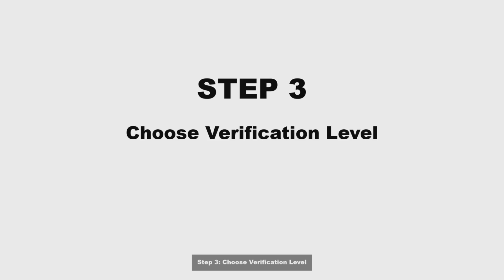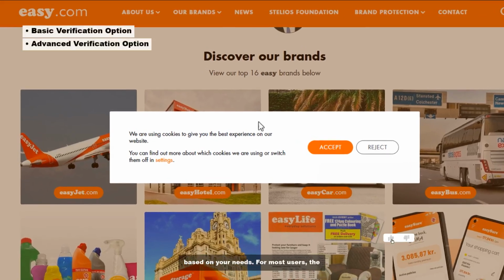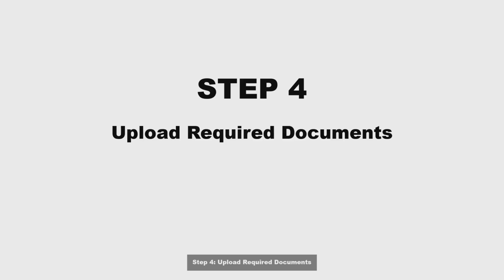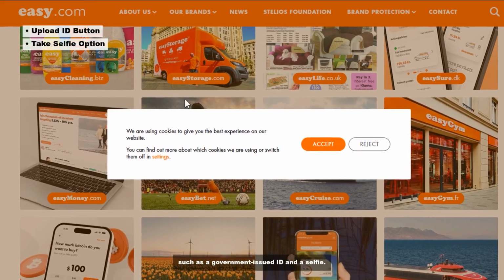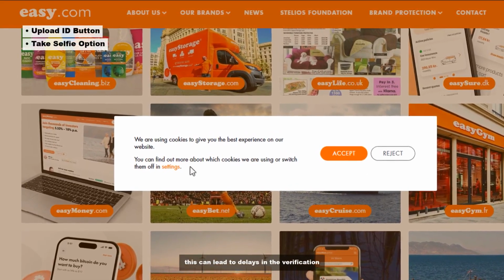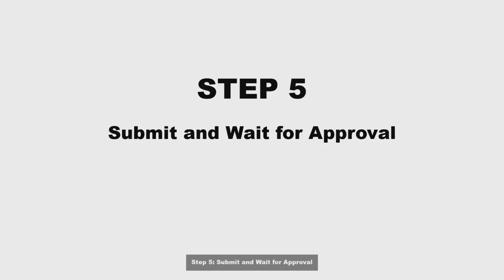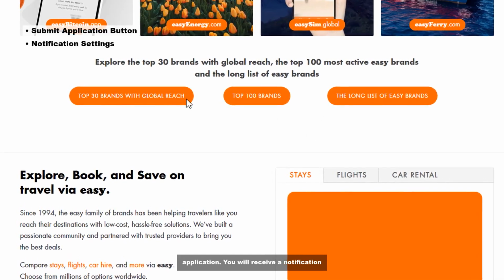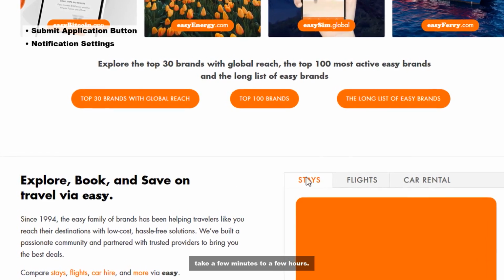How To Verify Identity On OKX 2026 (EASY GUIDE)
In this video, we provide a step-by-step guide on how to verify identity on OKX 2026. This easy guide will help you navigate the verification process smoothly and ensure your account is secure.